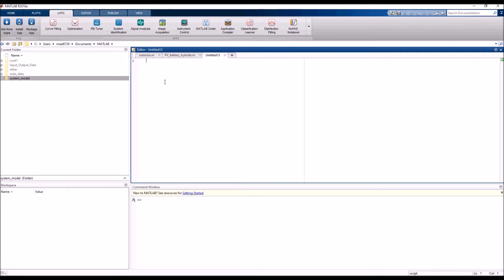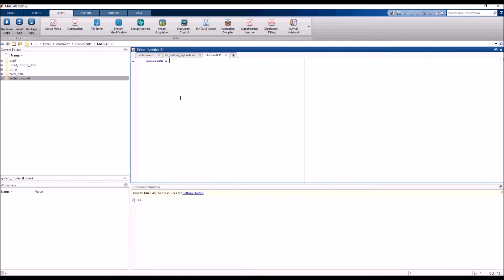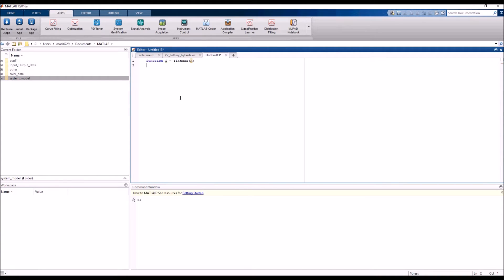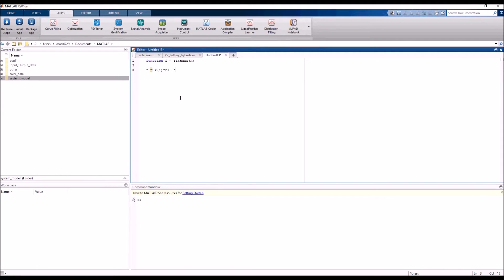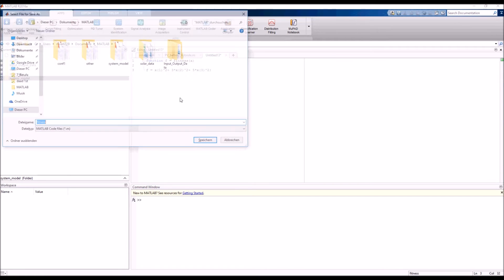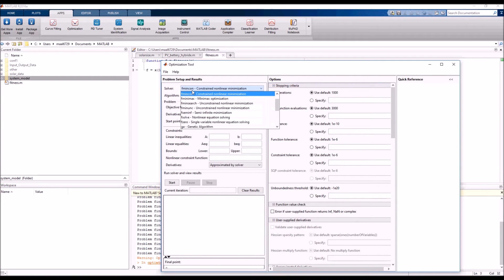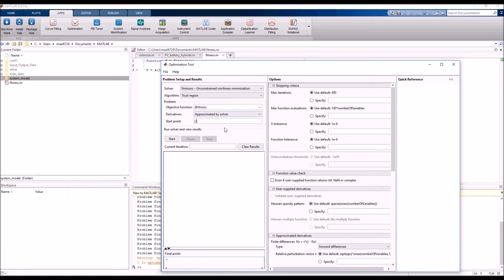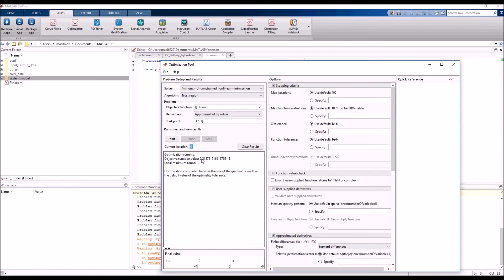Mathematical Optimization with MATLAB Optimization Toolbox (1)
This tutorial demonstrates how to solve a simple mathematical optimization problem with three variables and one objective function. The problem is solved with the Optimization toolbox in MATLAB.